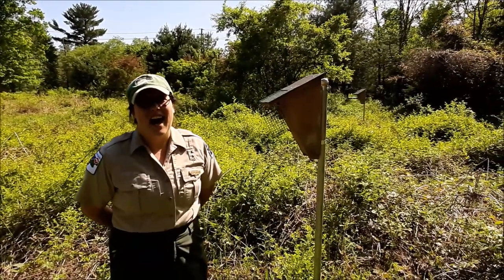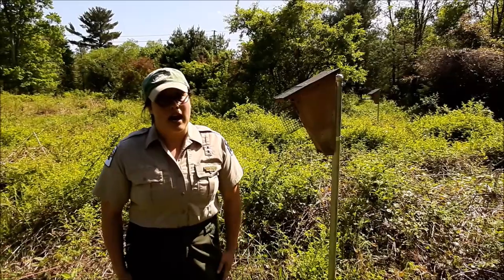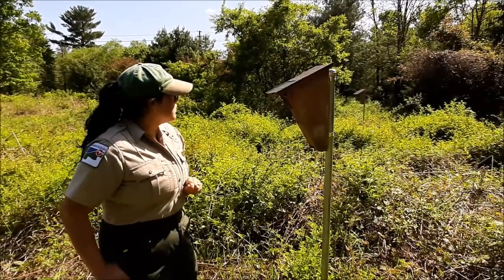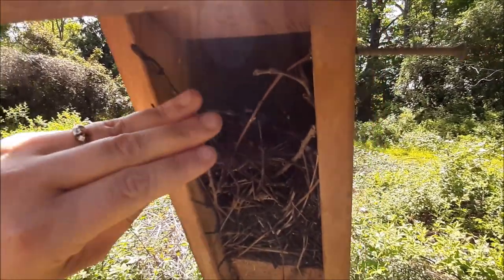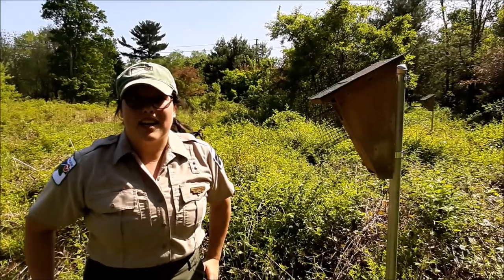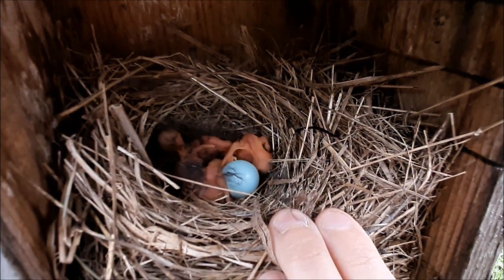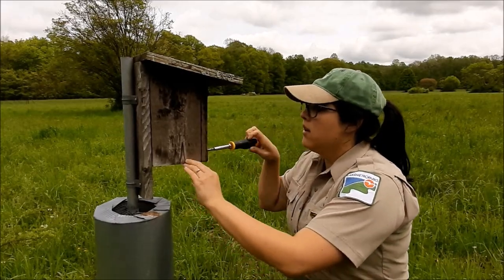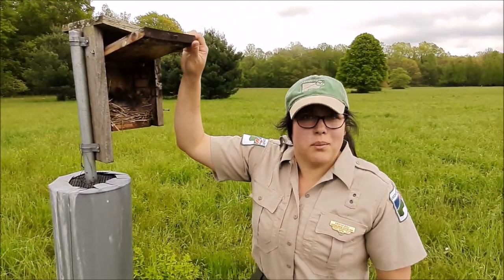Checking Bluebird Nest Boxes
How do you monitor a bluebird nest? Naturalist Kirsten explains as we check birdhouses for spring babies!

Learn more about monitoring bluebird nest boxes including how to identify nests and eggs by species